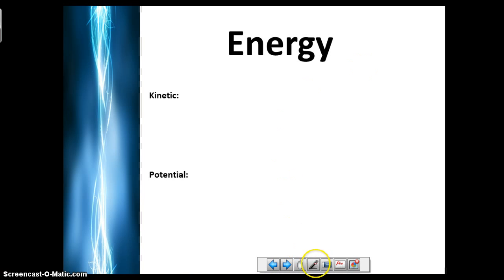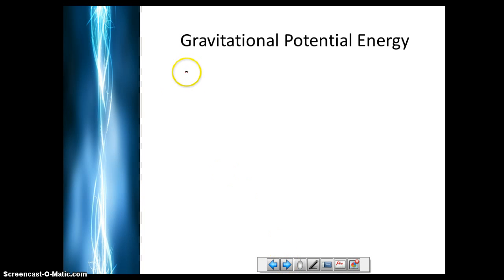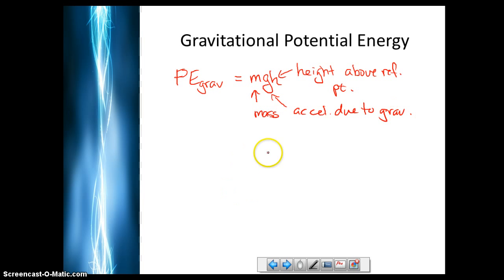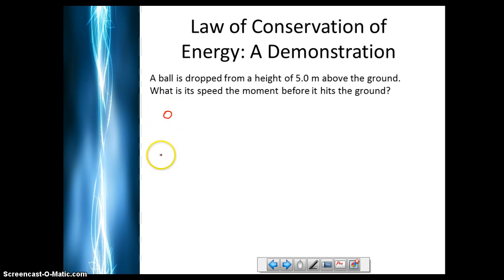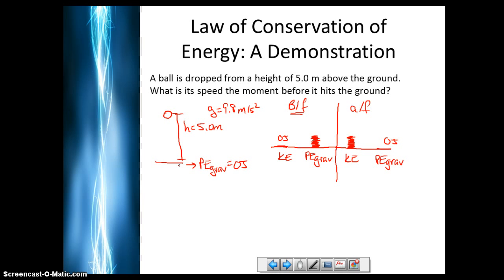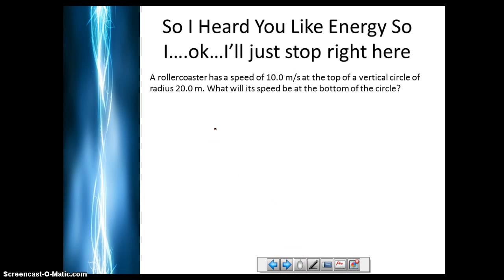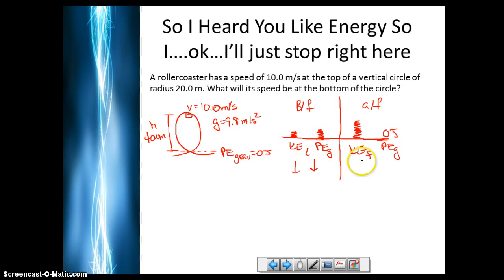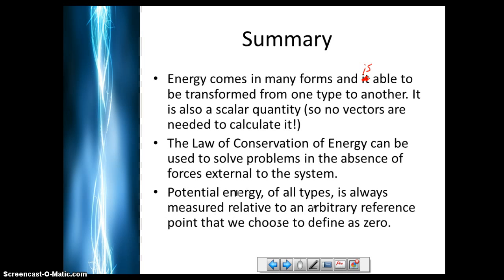Conservation of Energy